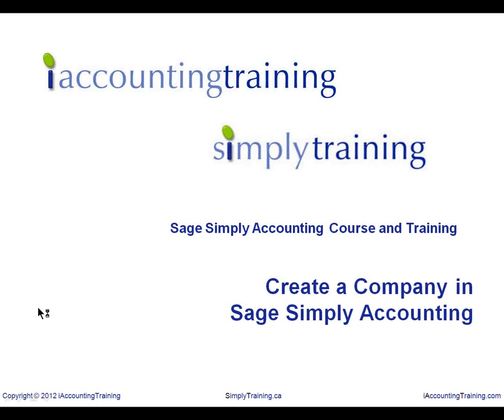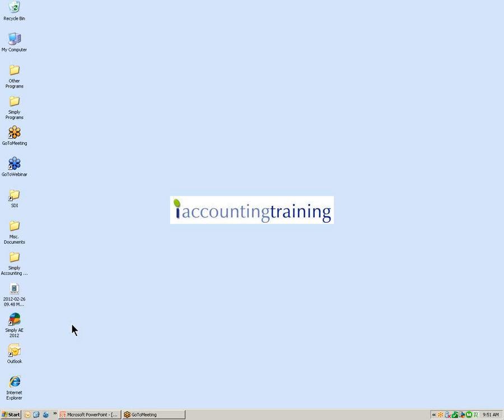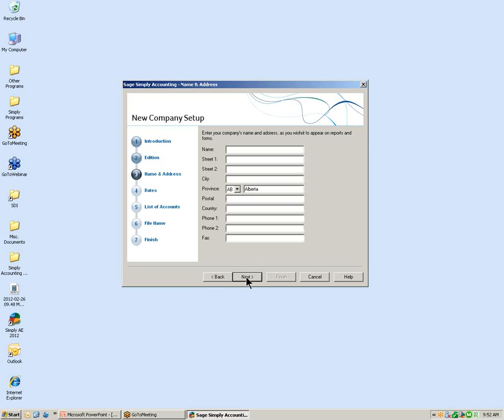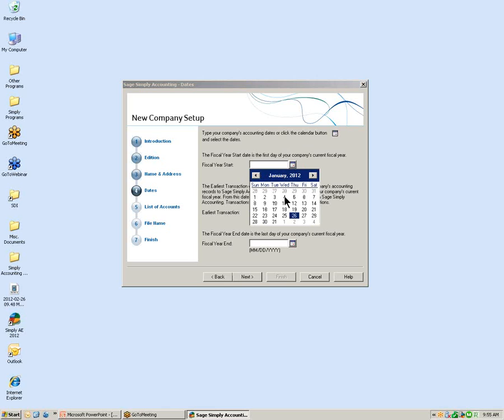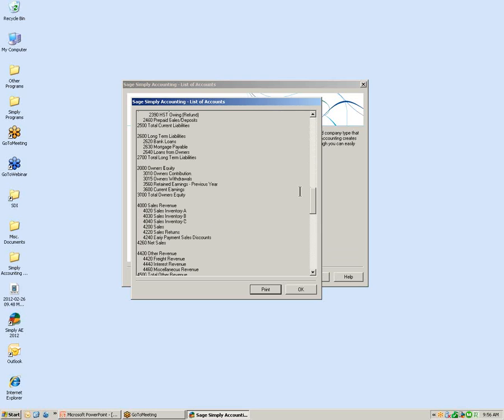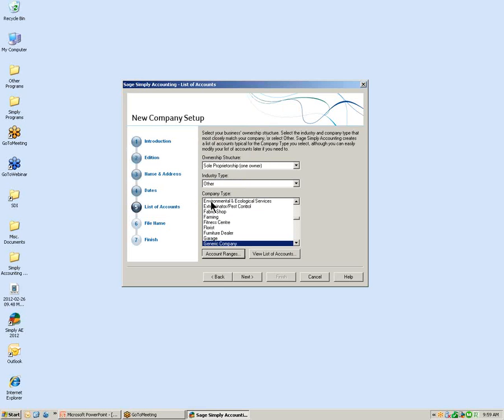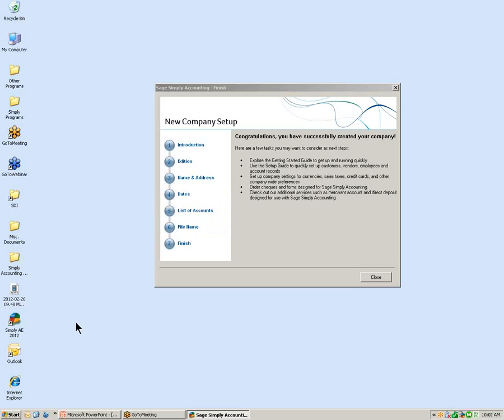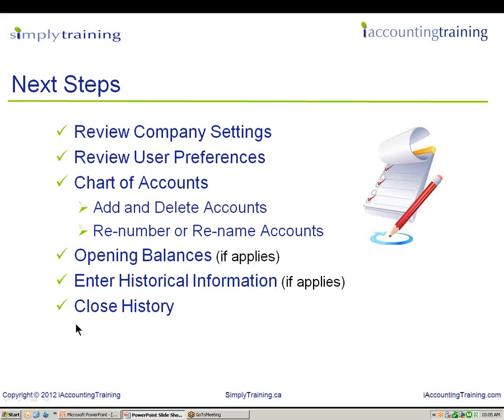Sage Simply Accounting 2012 Creating a Company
Wheather you are starting out with a brand new business, or have an existing company and moving your information into Sage Simply Accounting, your first step is creating a company.